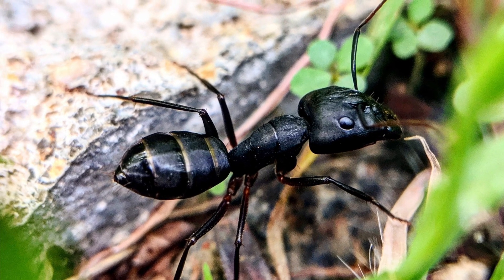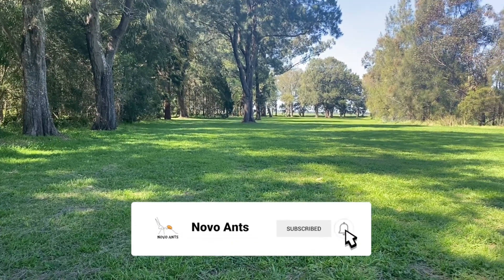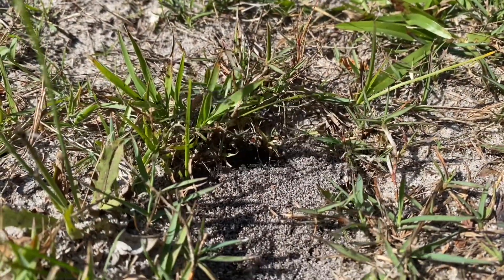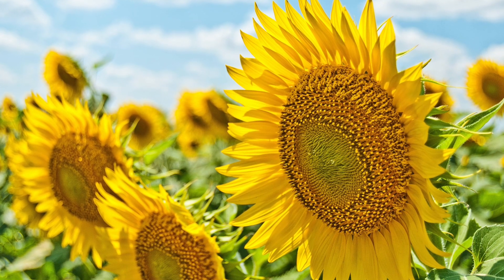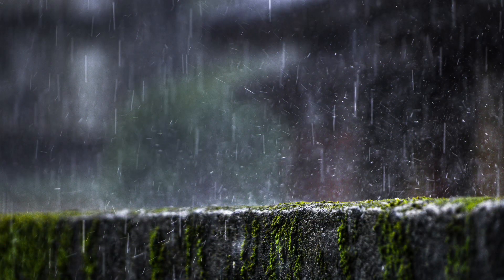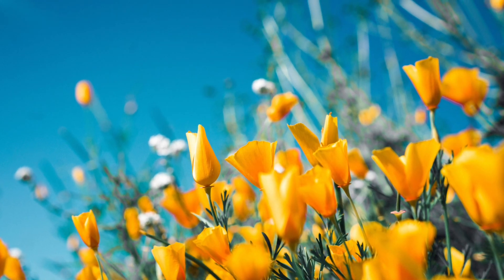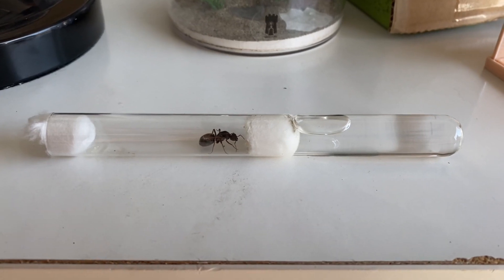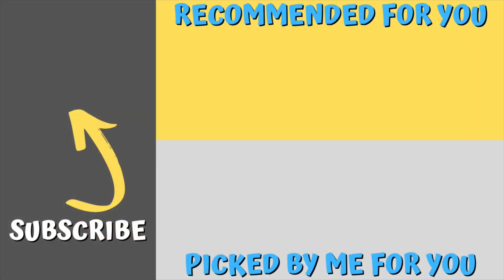How to catch a Queen Ant - Ant Keeping tips - Queen Ant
Catch a queen ant guide. Want to start your own ant colony without buying a queen? In this video, I’ll show you how to catch a queen ant step-by-step! 🐜 Catching a queen ant can be a fun and rewarding experience, and it’s the perfect way to start a new colony from scratch. Whether you're a beginner or an experienced ant keeper, this guide will walk you through everything you need to know to successfully catch a queen ant.